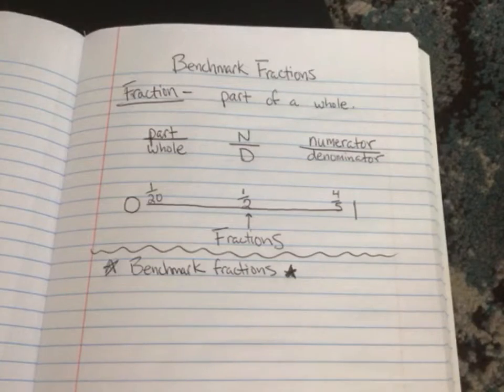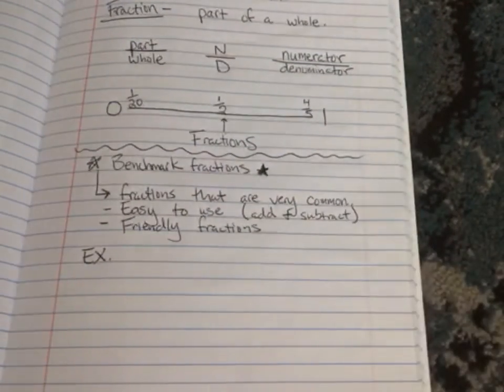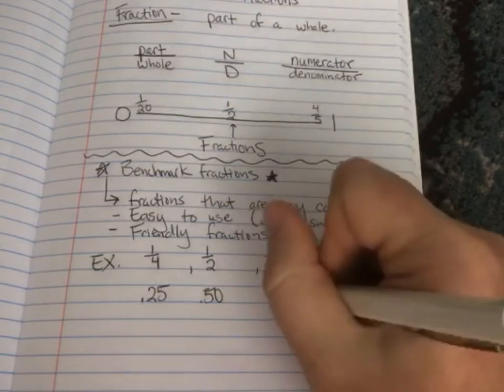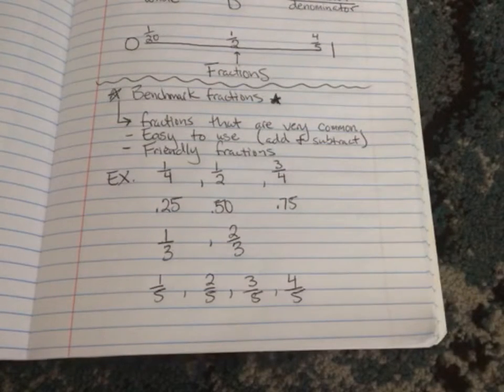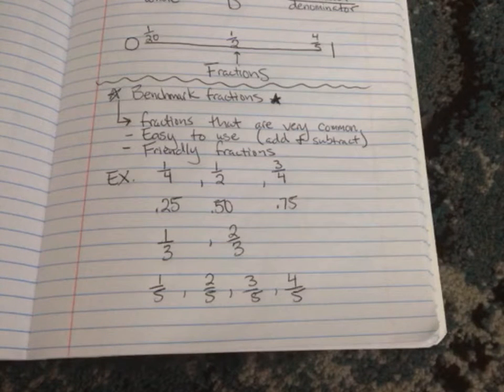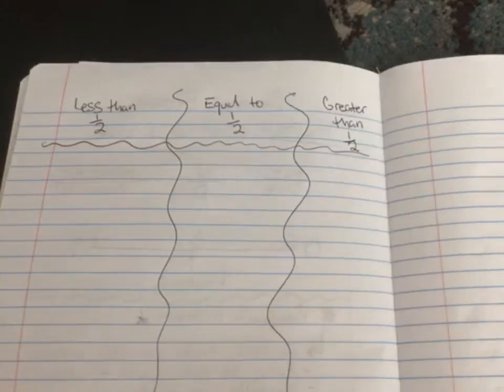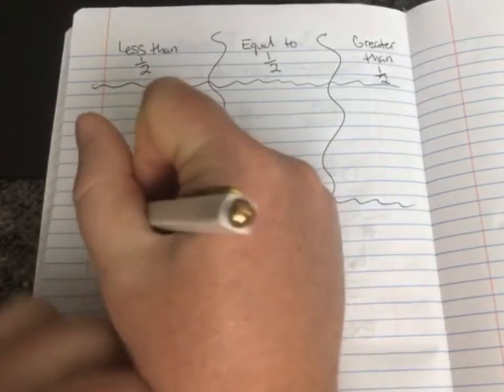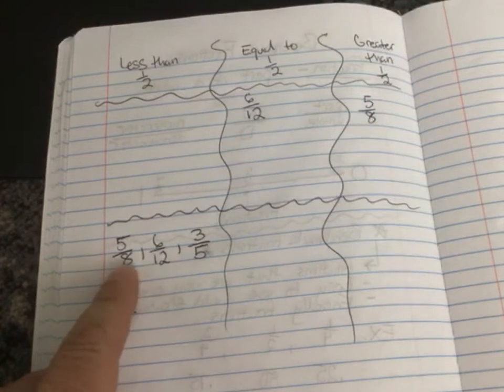Benchmark fraction notes part 2